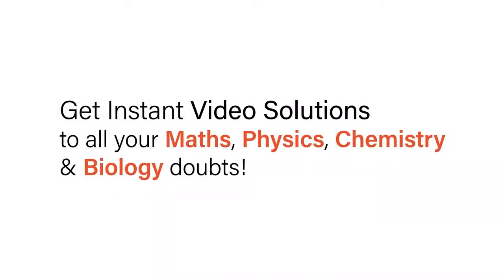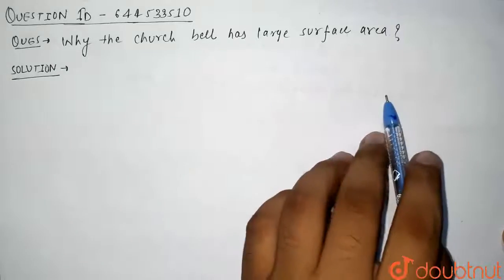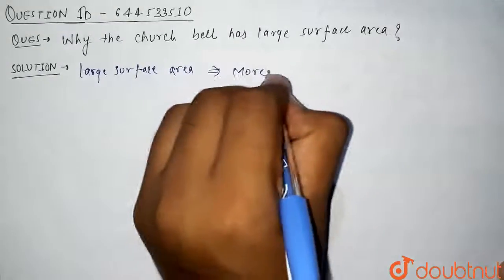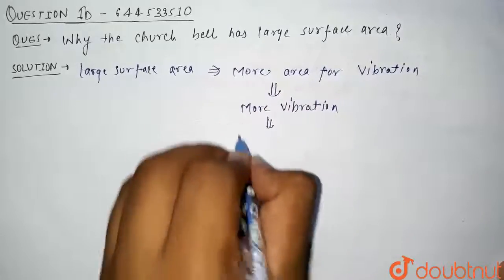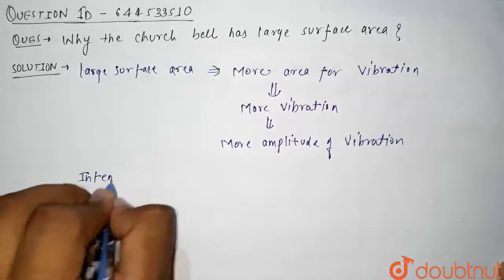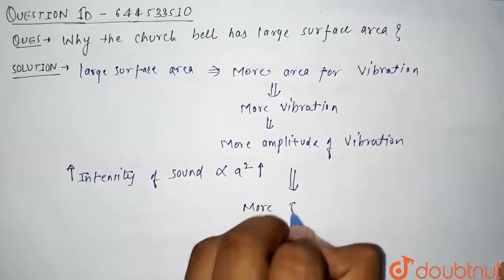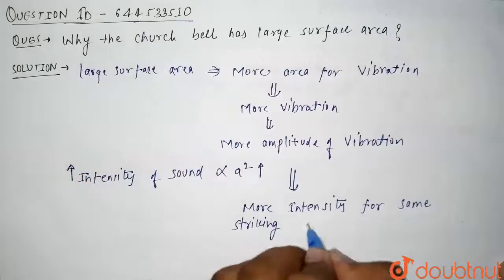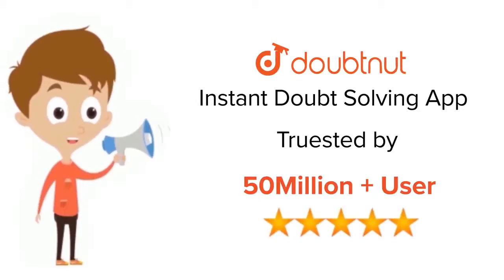Why the church bell has large surface area ? | 11 | SOUND WAVES | PHYSICS | RESONANCE ENGLISH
Why the church bell has large surface area ?
Class: 11
Subject: PHYSICS
Chapter: SOUND WAVES
Board:IIT JEE

👉 Have Any Query? Ask Us.